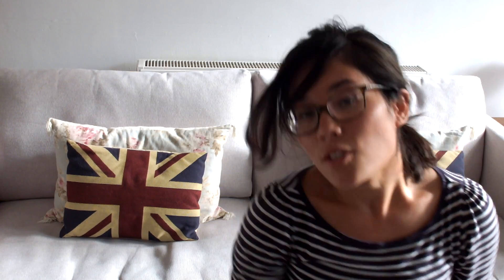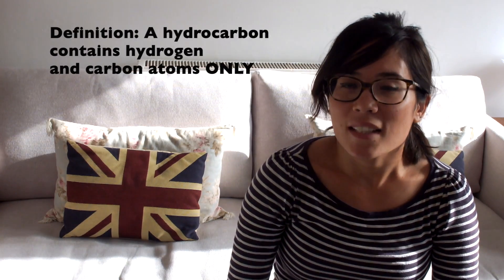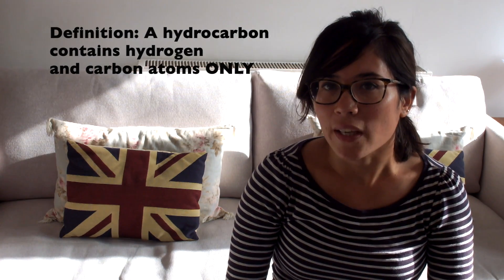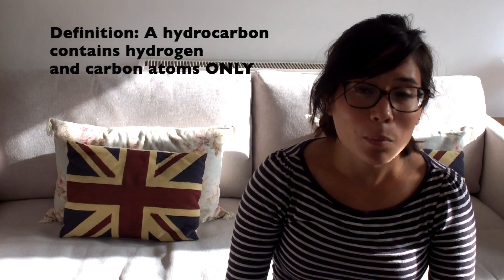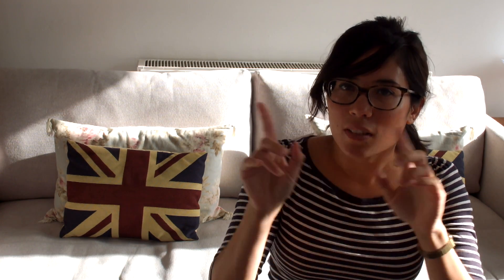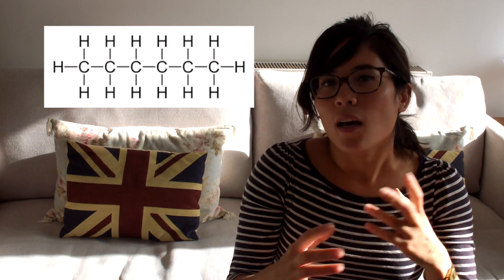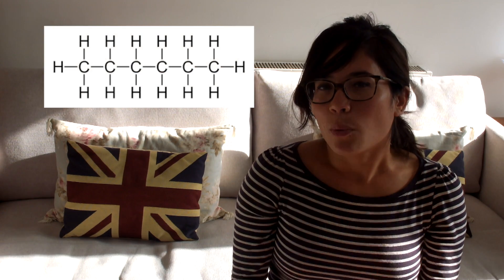Alkanes (Organic Chemistry) - GCSE Chemistry Revision - SCIENCE WITH HAZEL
A GCSE Chemistry revision video providing an introduction to Alkanes - including structure, naming and drawing.